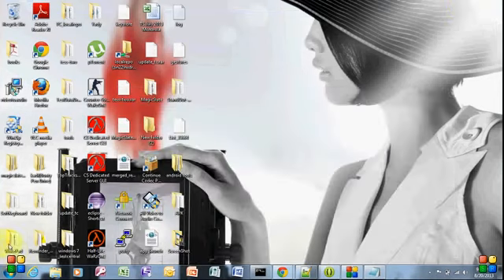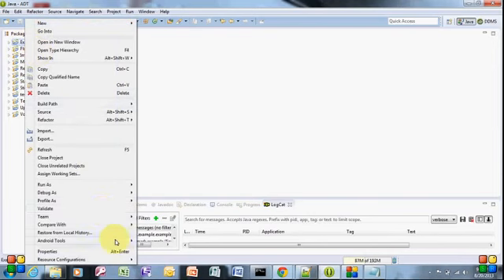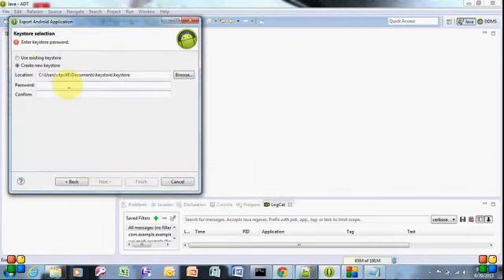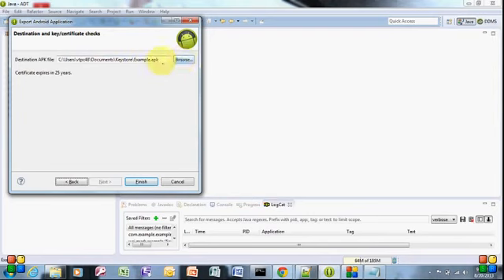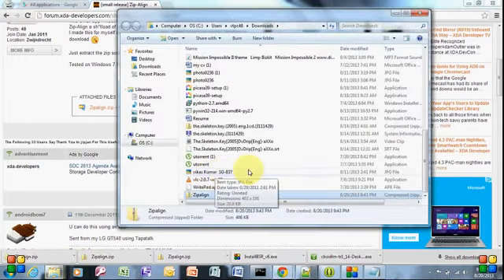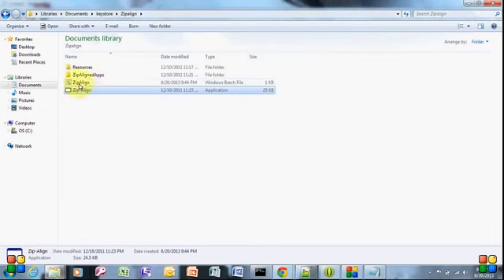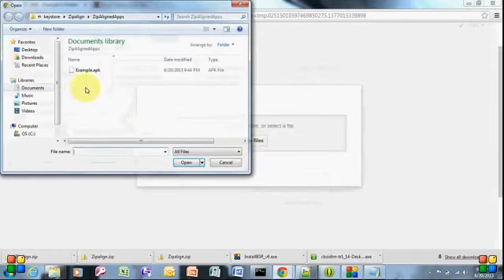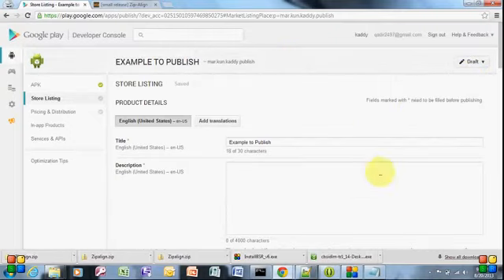How to make a signed apk through eclipse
this will very useful for sign your apk and also helpful for zip a application for upload video to google play store and starting to earn money...